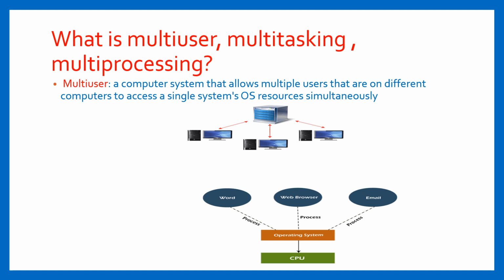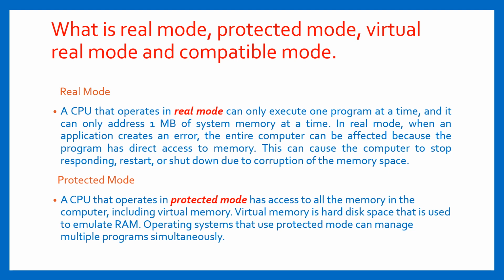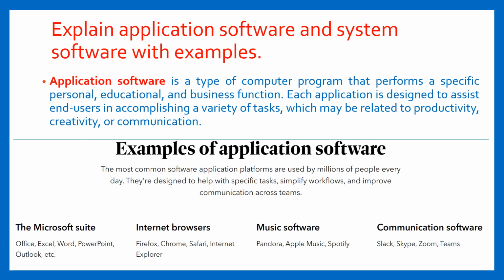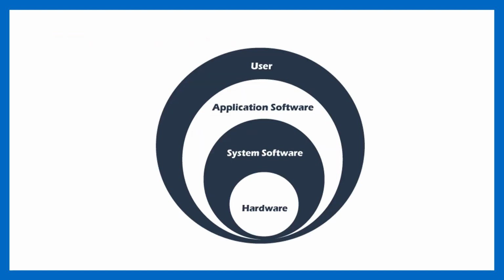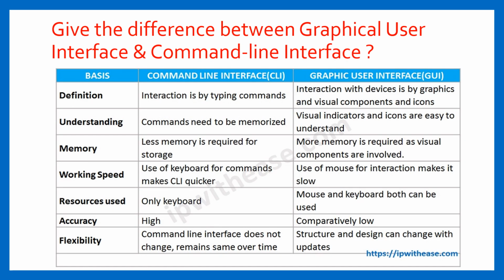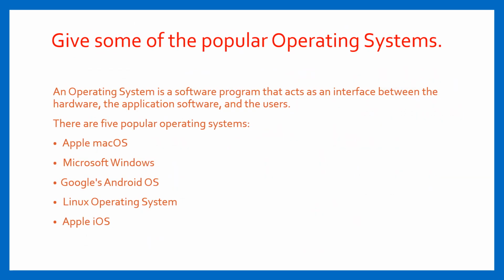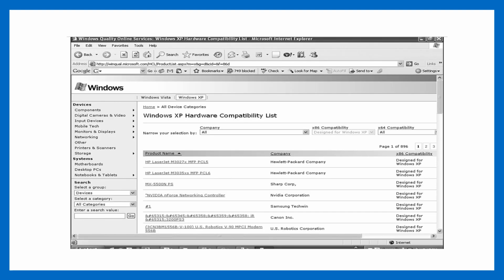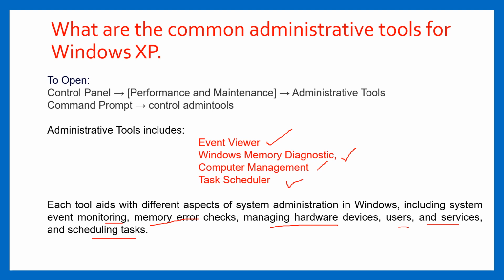Operating Systems - 2MARKS QUESTIONS * IMPORTANT*